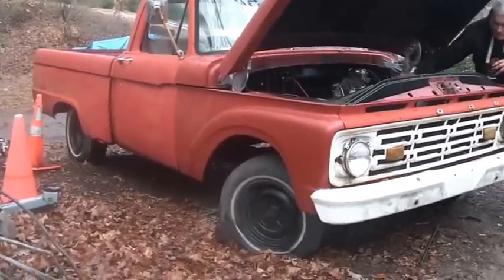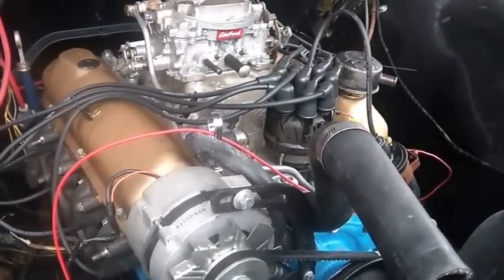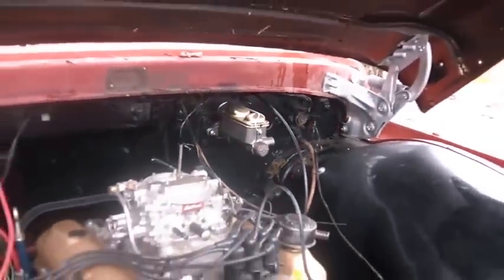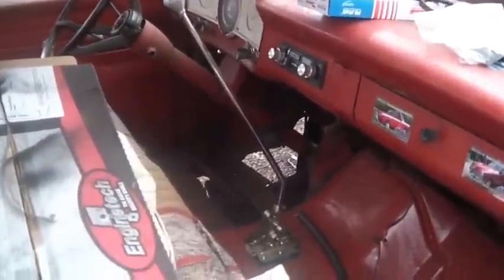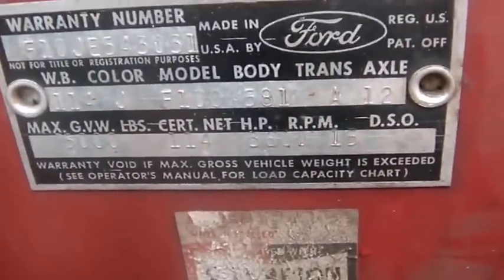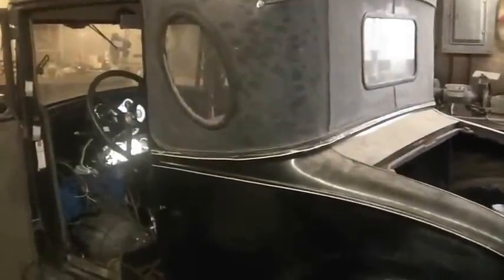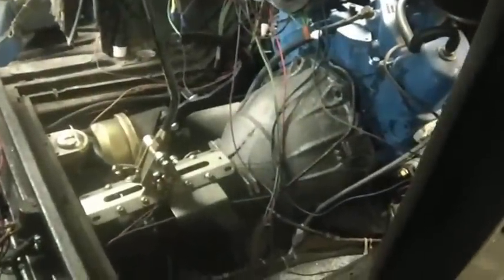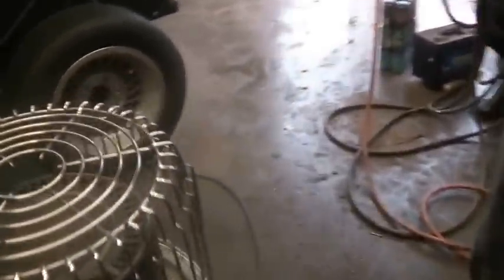1964 F100, 1928 Model A, Old Farm junkyard gold, dying to explore,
1_12_2017, 1964 Ford F100 Charlie is building, 302 V8, C4 Transmission, dual master cylinder upgrades, 1928 Model A hot rod build, Another 302 V8, C5 transmission, old body, upgraded frame, drive train, Old Farm junkyard gold, treasures kept for generations, dying to explore, Harvey Spooner, Hoarding Mayhem,